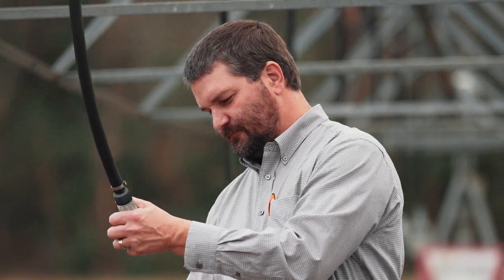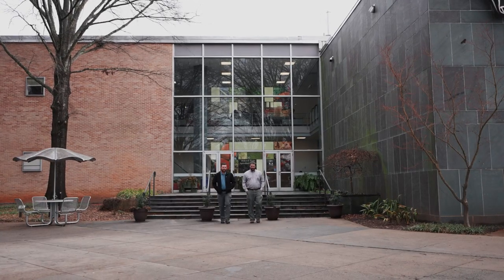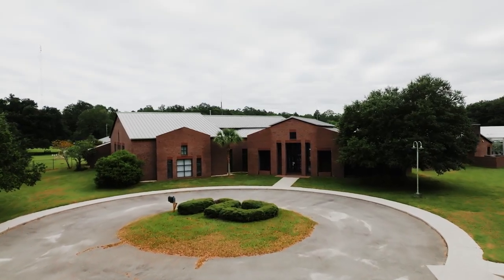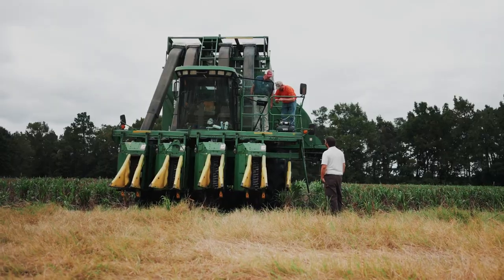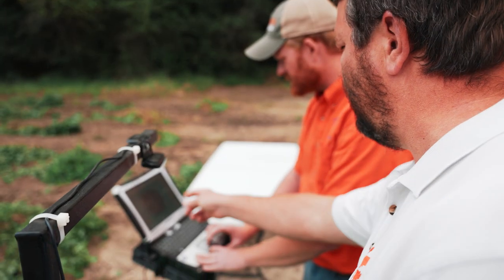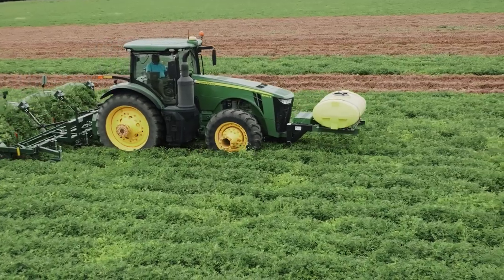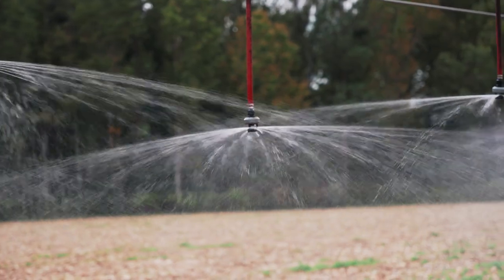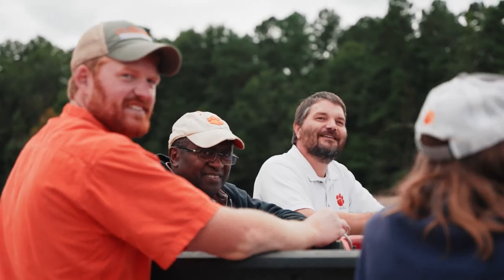Begin With South Carolina | Kendall Kirk’s Clemson Journey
An unlikely series of events led Kendall Kirk from Columbia, South Carolina, to Clemson and now to a position where he collaborates with farmers across the state to develop precision agricultural technology. His work makes their operation more profitable while reducing inputs, leading to a cleaner environment for South Carolina and technology that can serve farmers worldwide.